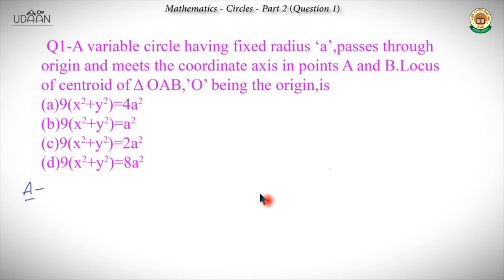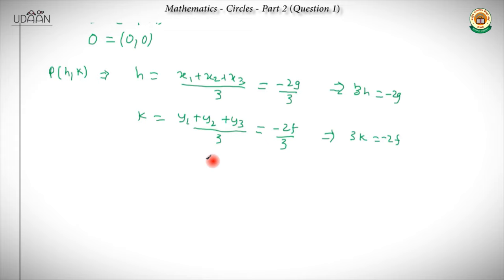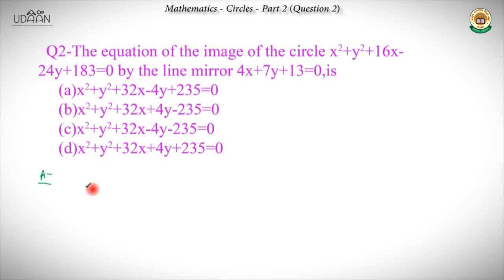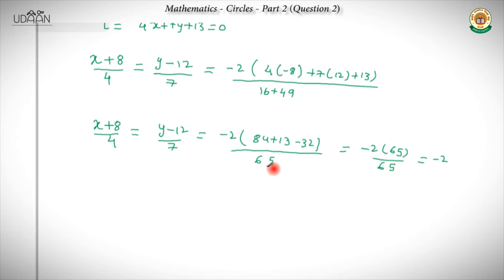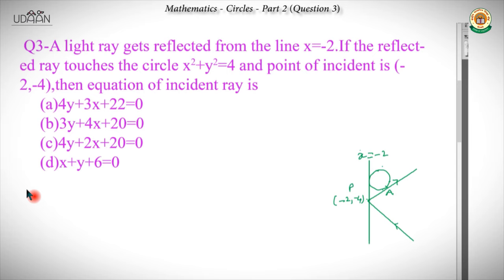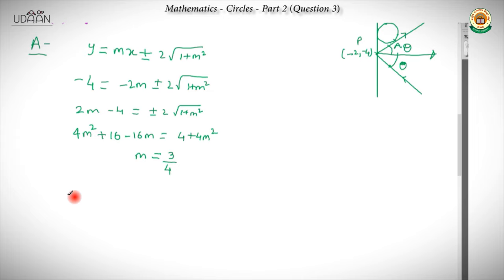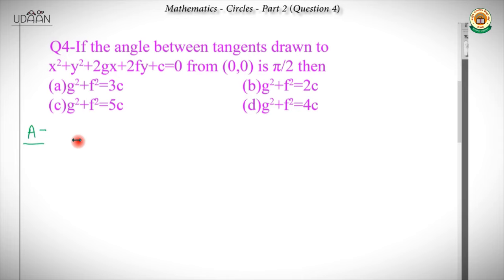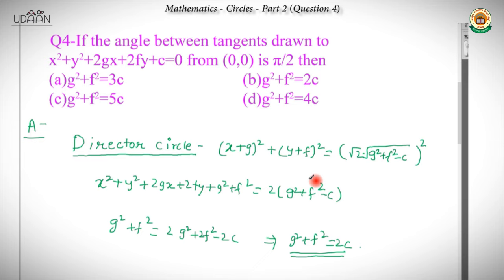Discussion: Circles - 2